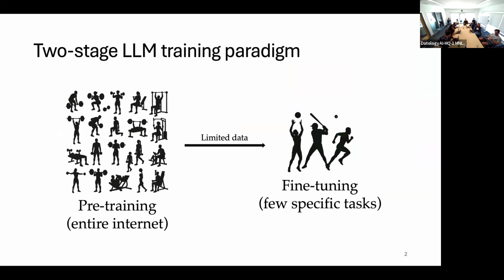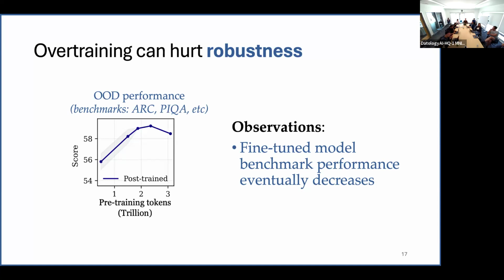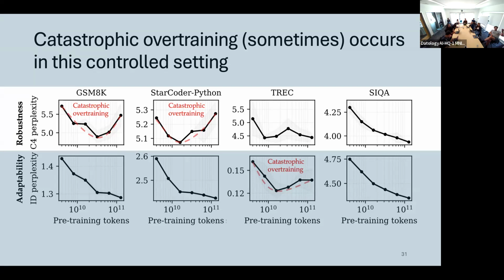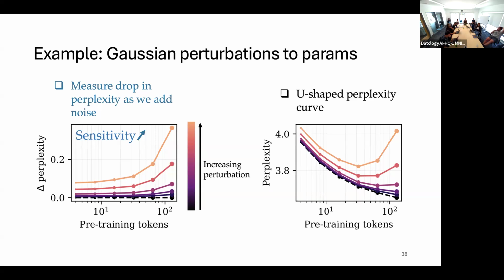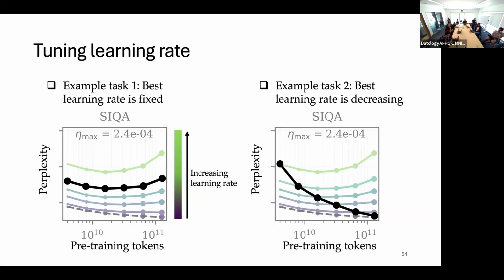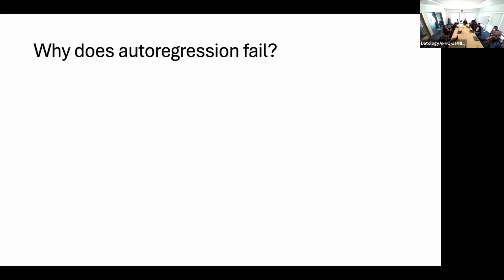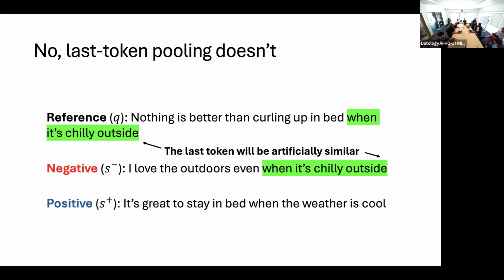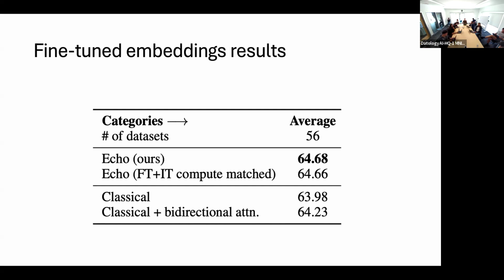Jacob Springer @DatologyAI: Echo embeddings & Overtrained Language Models Are Harder to Fine-Tune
Jacob Springer a Research Scientist at NVIDIA Research, shares his recent work, Repetition Improves Language Model Embeddings

The DatologyAI Summer of Data series invites friends, collaborators, and curious minds doing interesting research in data and pretraining to share what they're excited about at DatologyAI's weekly reading group.